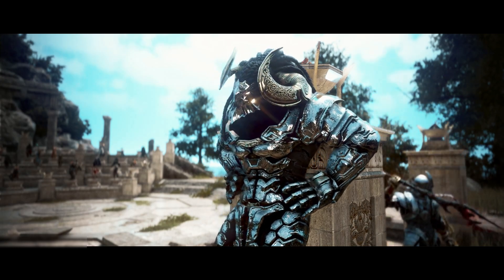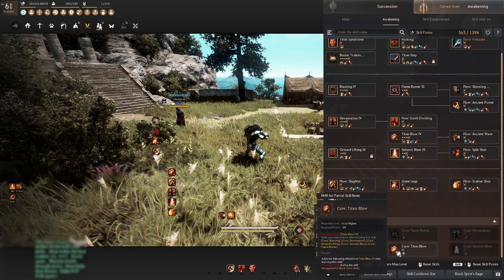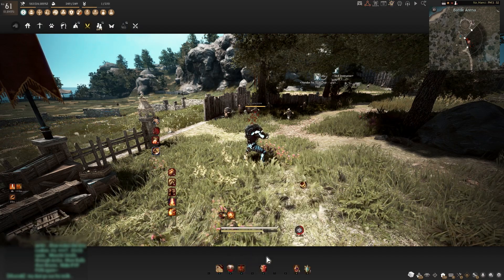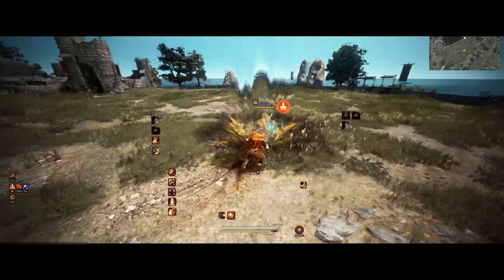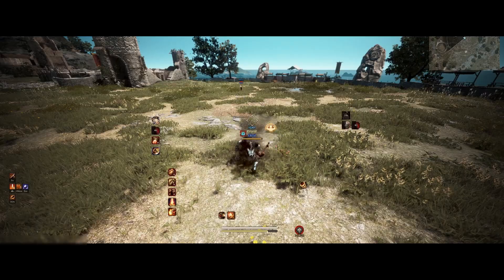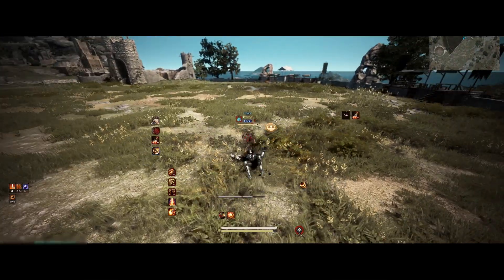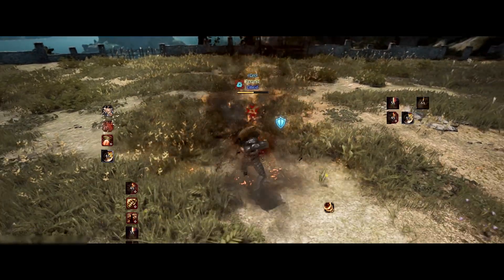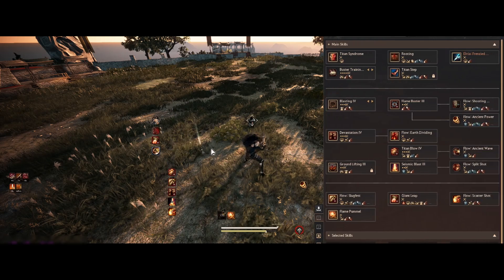How to PvP on Awakening Berserker | Black Desert Online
Guys I’m just joking